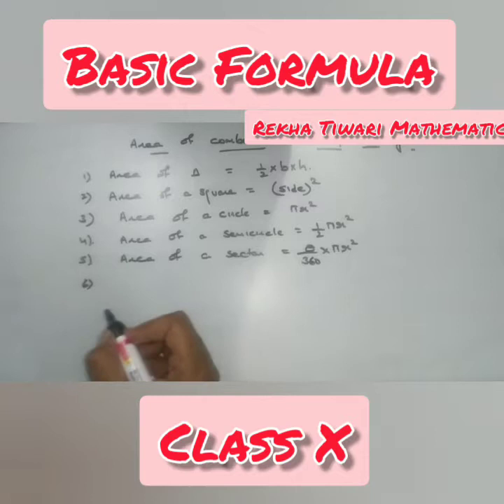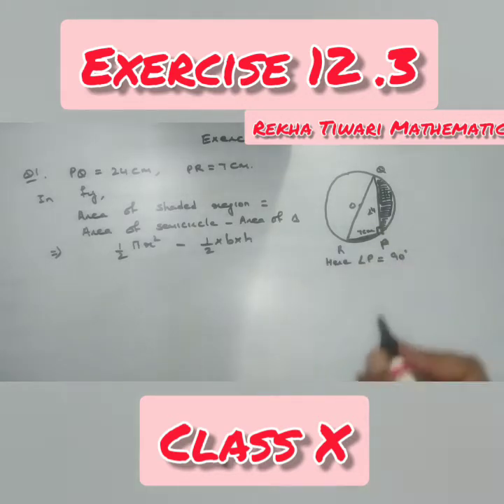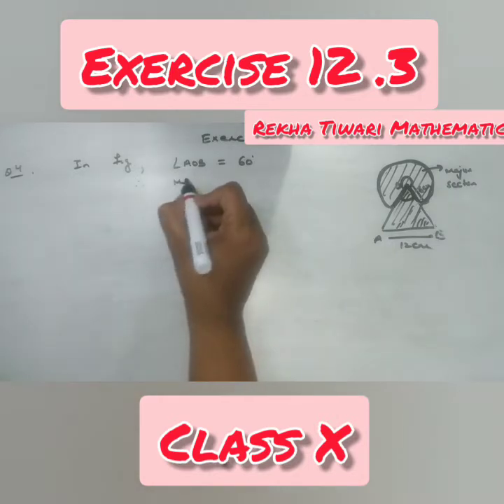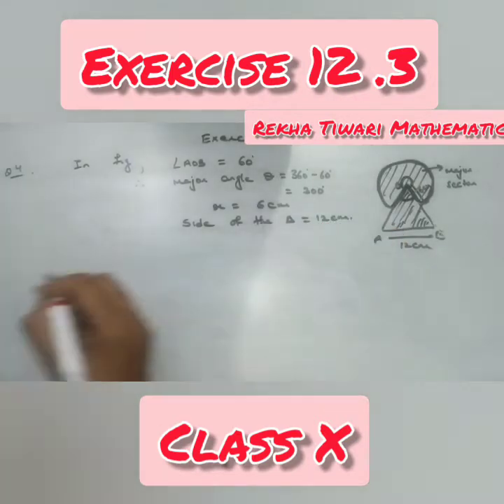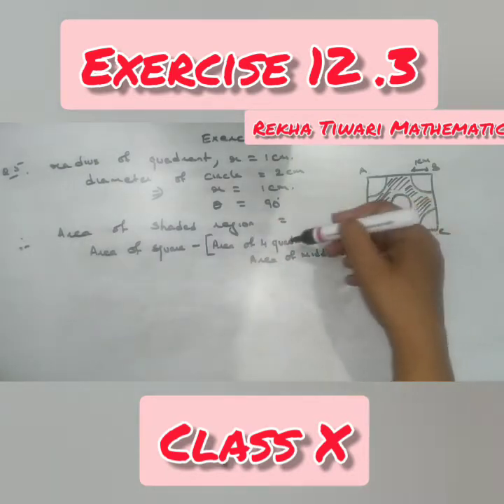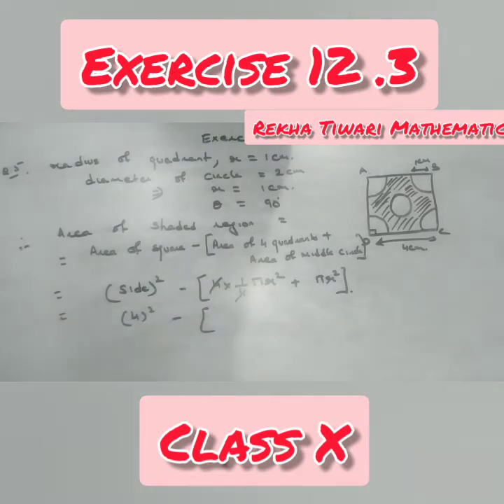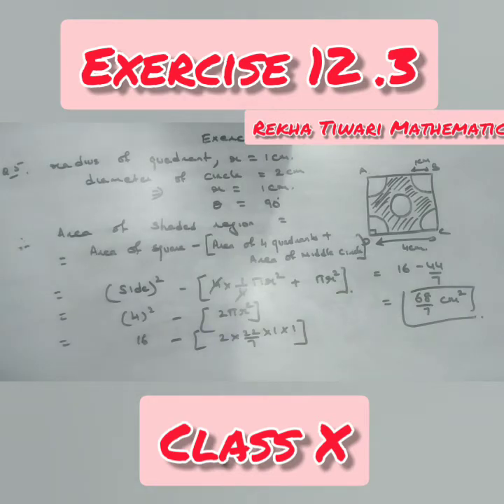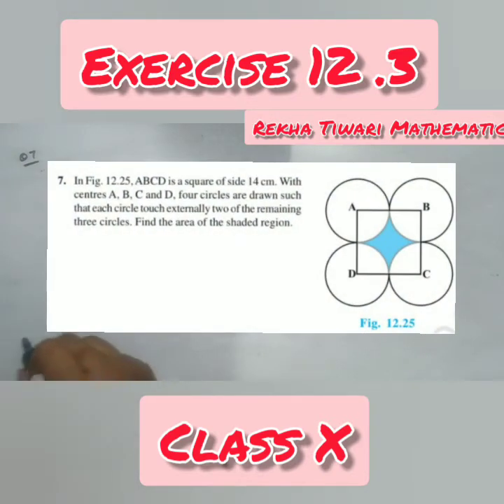Exercise 12.3 (Q1 to Q8)